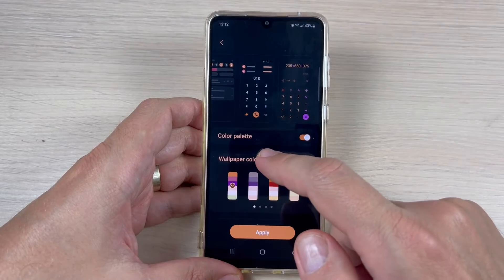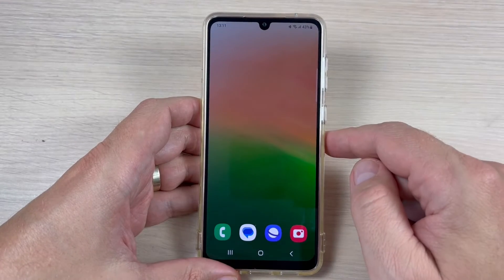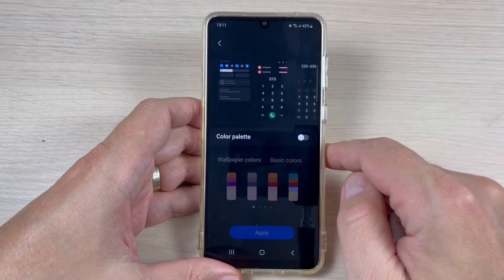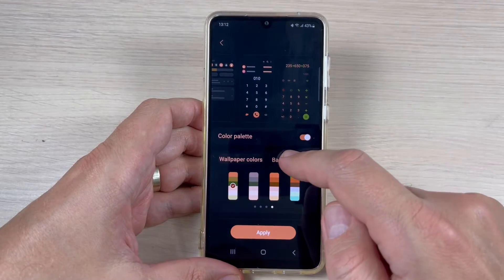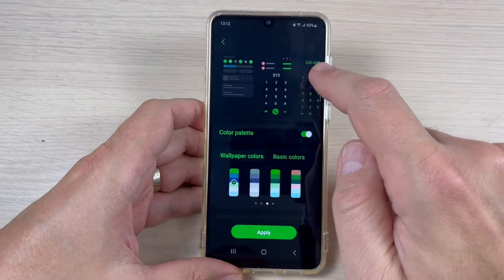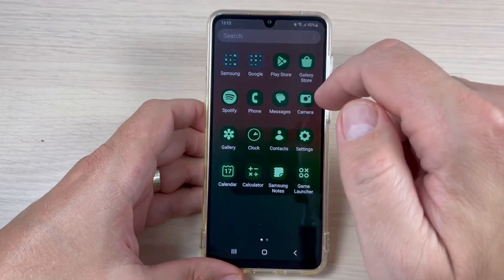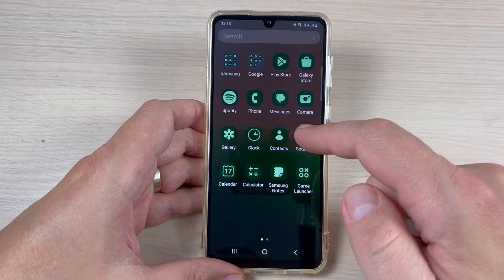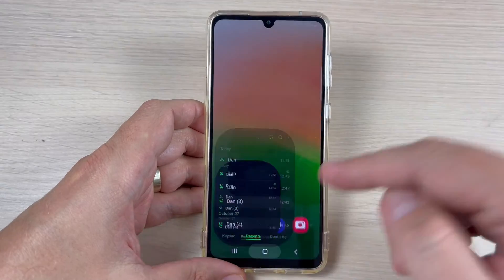How to Chnage the Color Palette on Samsung Galaxy A33, A53 & A73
In this video I'll show you how to change the color pallete on Samsung Galaxy A33, A53 & A73 with Android 13 (One Ui 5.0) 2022.